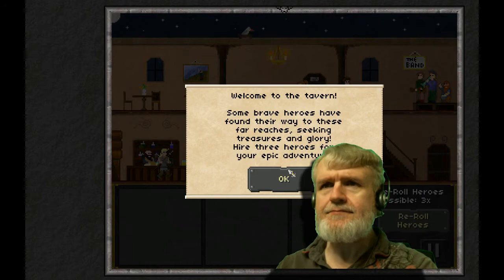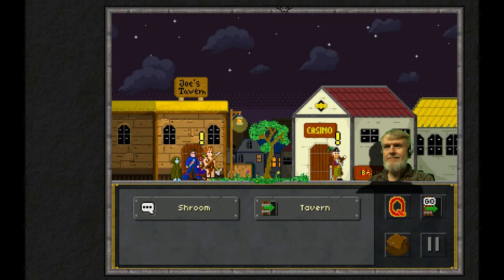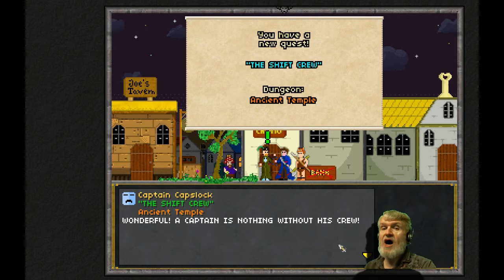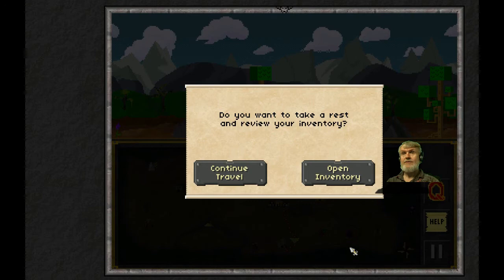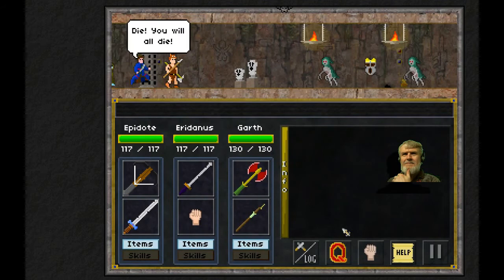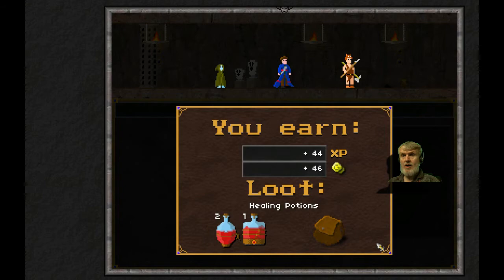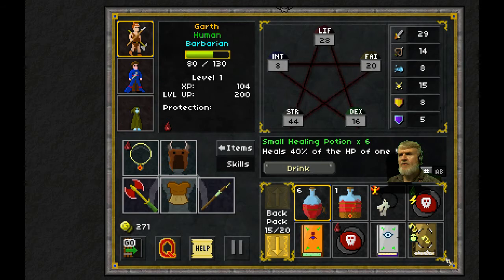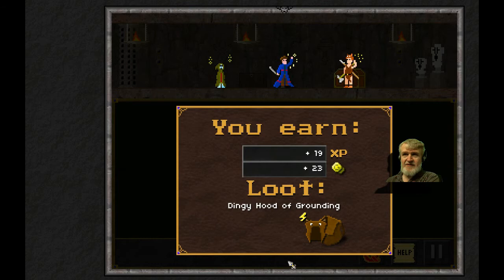Let's Play Role Playing Games - Pixel Heroes : Byte & Magic - Myte & Magic #1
Pixel heroes is an intentional throwback to the times and days of the c64! Man, the trailer rocks and the game is AWESOME!  Now, it's an RPG with a LONG playing time so no, I don't solve it in a half hour- but you do get to see a good bit of what the game has to offer!

And, yes, I die at the end of being beat while, each character IS dragging along his/her own body weight in healing potions. Well well.

...is the NearlySeniorCitizen Facebook page!
...is the Twitter account (Might have to make a new one to be JUST NearlySeniorCitizen...)
...is the Google Page for the channel